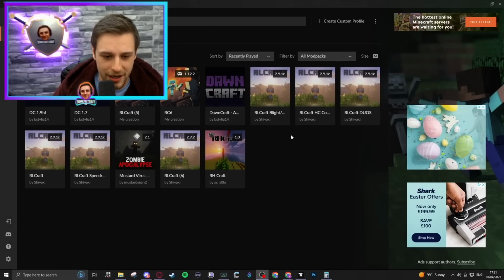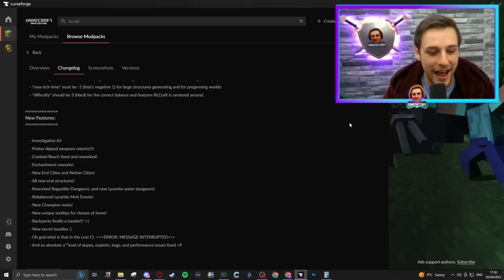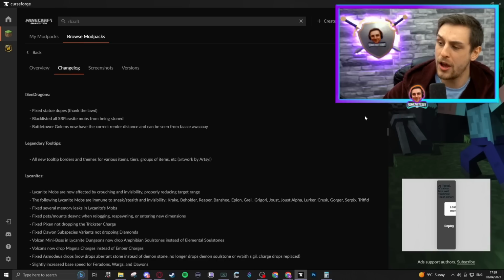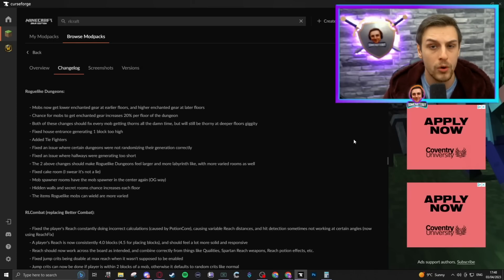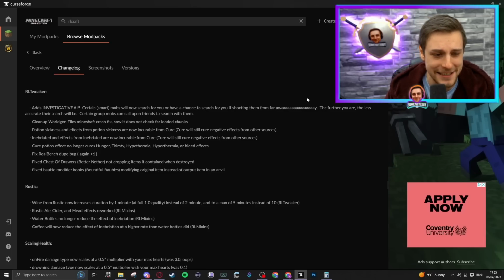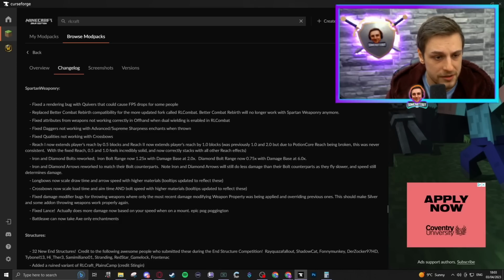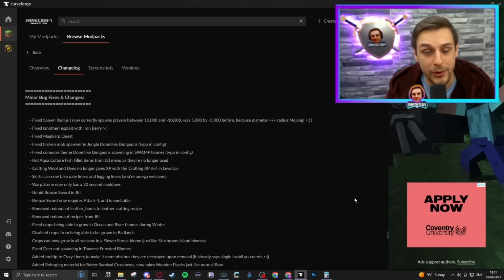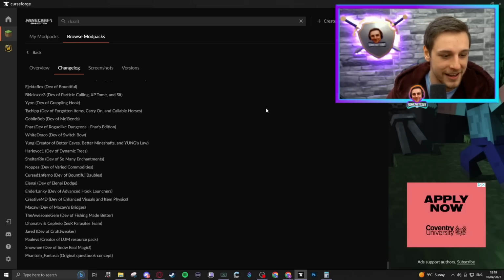RLCraft 2.9.2 Changelog Patch Notes + How To Update Version On Curseforge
0:00 Intro
1:25 How To Change Version on Curseforge
2:10 Message From Shivaxi
3:42 Updating Existing Worlds *Important Info*
6:53 Server Hoster Info
7:53 New Features
8:37 Updated, Added & Removed Mods
10:00 Main Updates & Changes
10:29 Better Survival Mod
12:06 Bountiful Mod
12:32 Champions lol
12:51 Dynamic Surroundings Mod
13:26 First Aid Mod
14:02 Ice and Fire Mod
14:51 ISeeDragons Mod
15:21 Lycanites Mod
19:23 Material Tweaker Mod
20:19 Potion Core Mod
20:47 Quark Mod
21:15 Reskillable Mod
22:06 Roguelike Dungeons
23:05 RLCombat
24:20 RLMixins
25:39 RLTweaker
29:50 Rustic Mod
30:15 Scaling Health Mod
31:00 Scape and Run: Parasites Mod
31:35 Shieldbreak Mod
31:56 Snow! Real Magic!
32:09 So Many Enchantments Mod
34:52 Spartanfire RLCraft Edition
35:33 Spartan Weaponry
37:35 Structures
39:41 Trinkets & Baubles
41:36 Varied Commodities Mod
41:51 Wearable Backpack RLCraft Edition
42:27 Minor Bug Fixes & Changes
48:10 Massive THANK YOU!
49:25 Emotional Outro lol